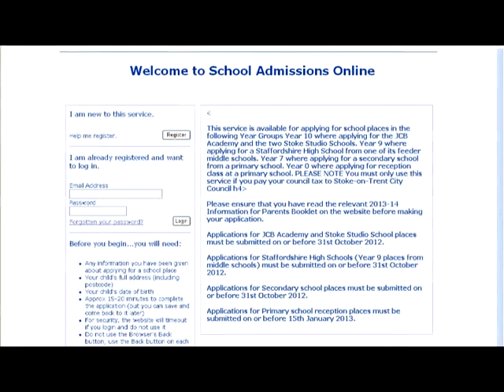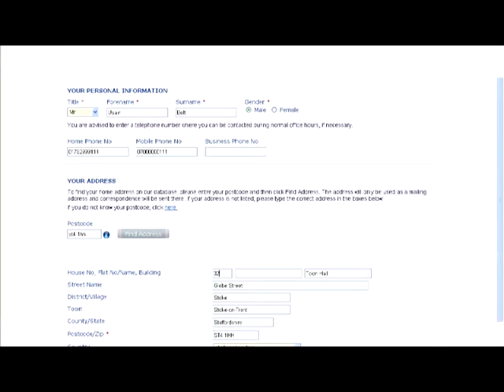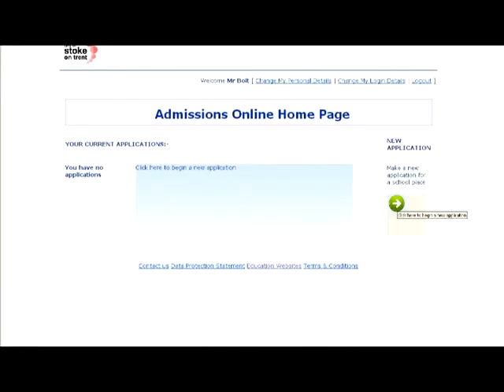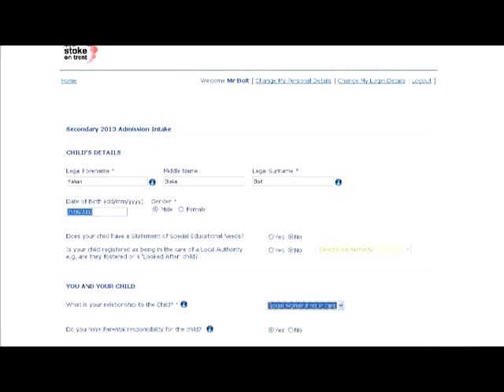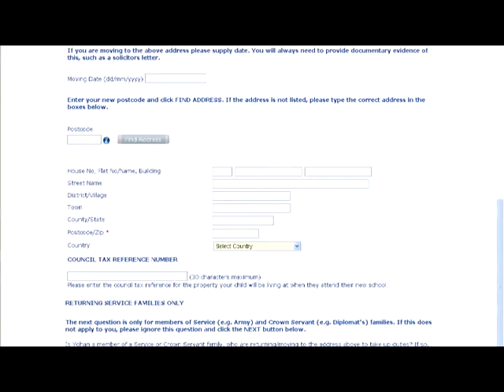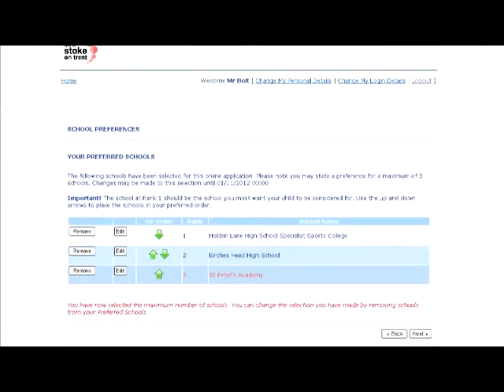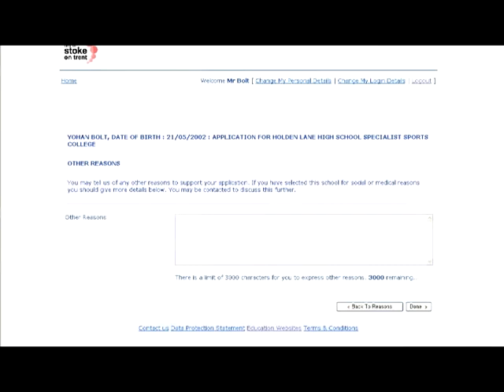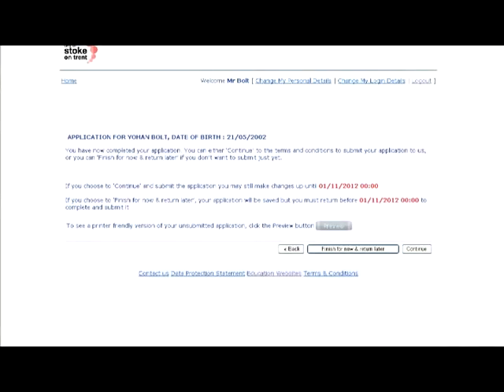Stoke-on-Trent school admissions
Guideline to using the online admissions system for Stoke-on-Trent City Council schools.